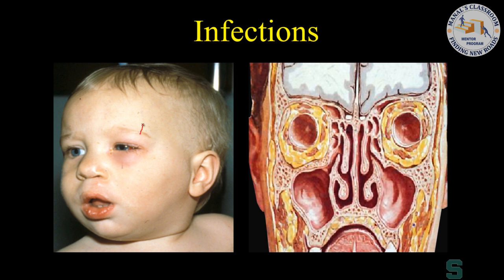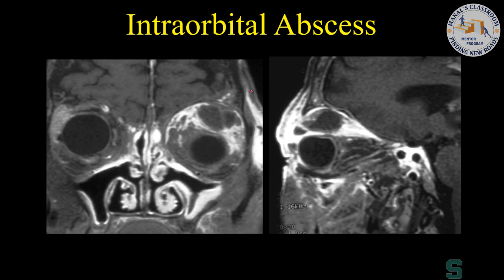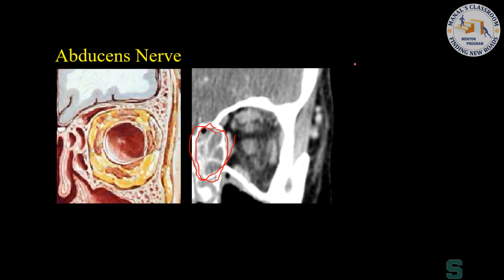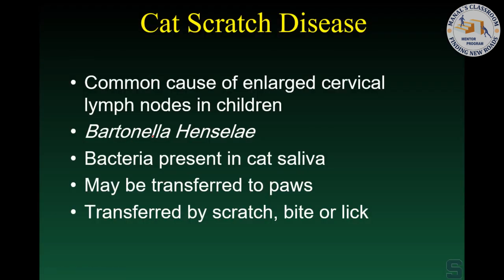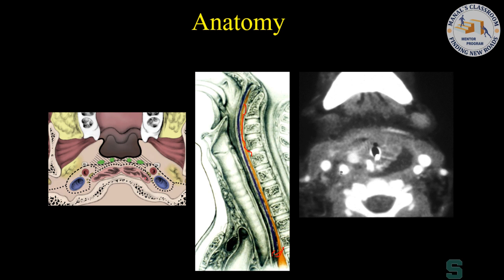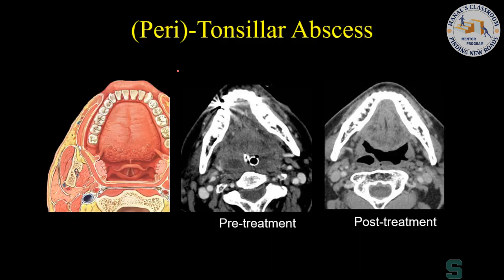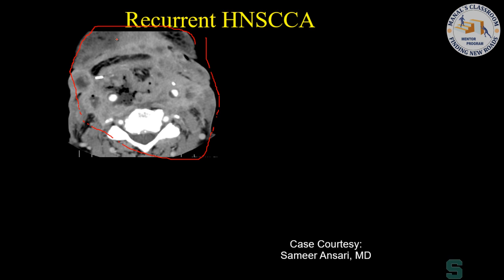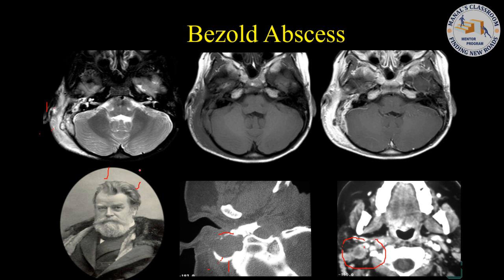Lec 04 Emergency Head and Neck Radiology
Prof Dr Suresh K Mukherji
Michigan State University, USA